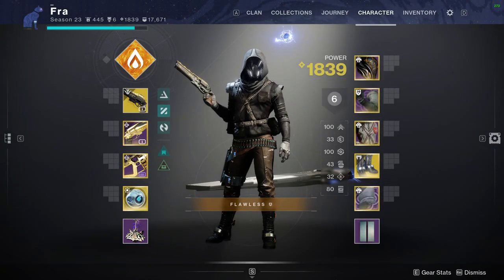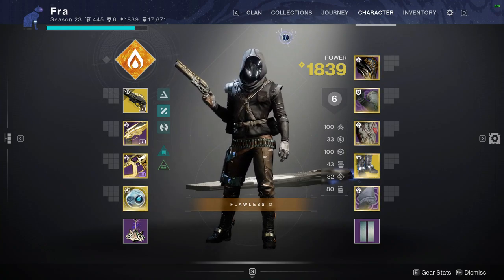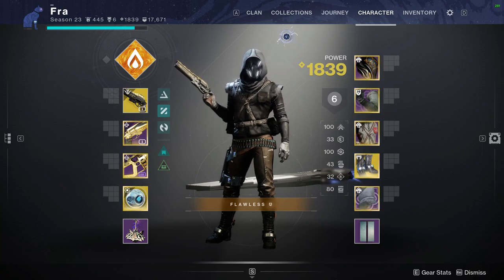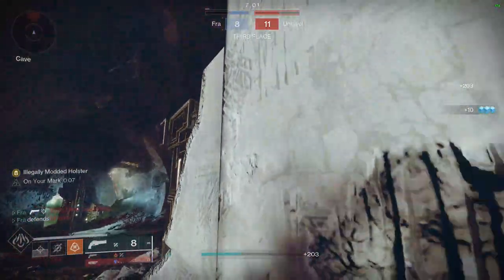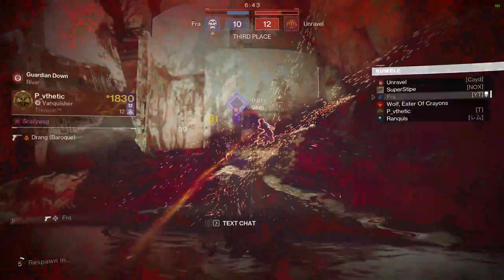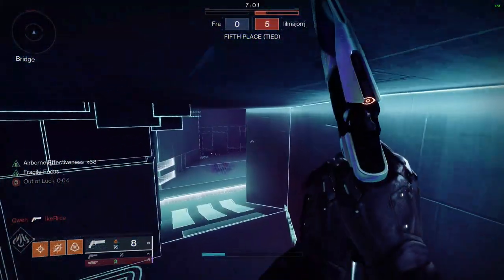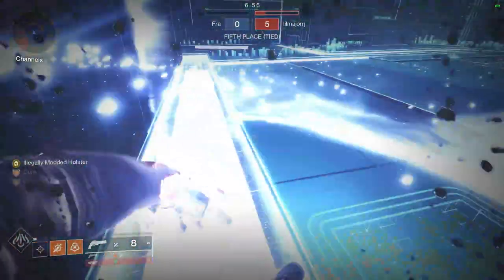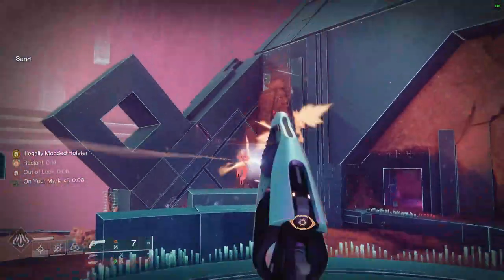Did the Last Word Buff Make it META?!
The Last Word received a 6% damage buff in Into the Light. This allows the weapon to 3 tap all resils once again. It has also benefited from the primary weapon flinch changes that have been made recently. So, do these buffs bring the last word back in the meta? That is the question I will answer in today's video.
Intro: 0:00-3:40
Last Word Gameplay: 3:40-8:33
Outro: 8:33